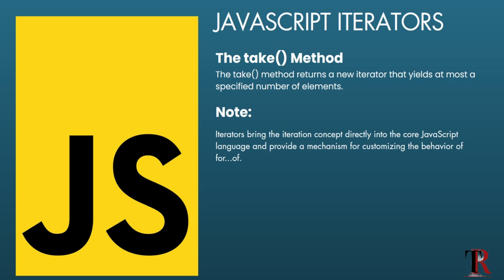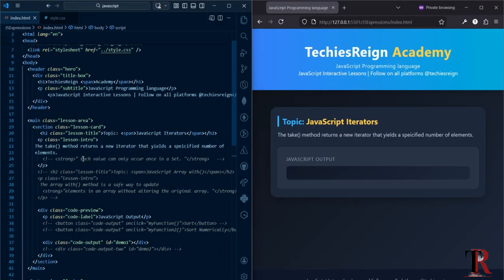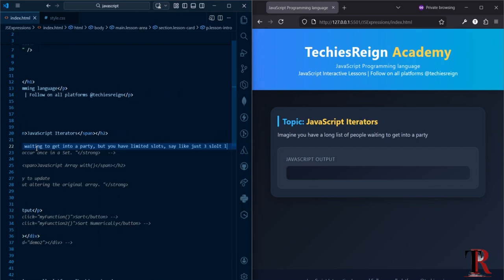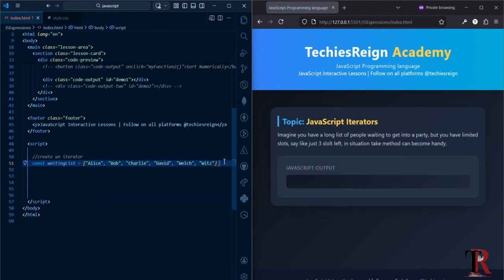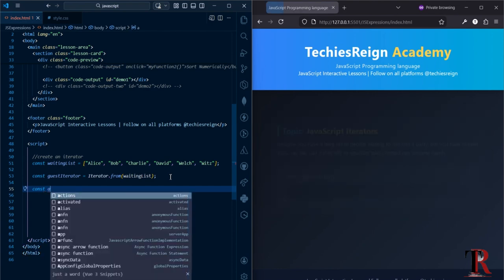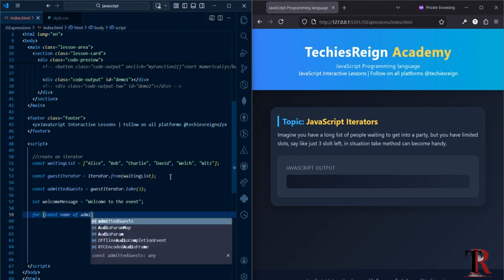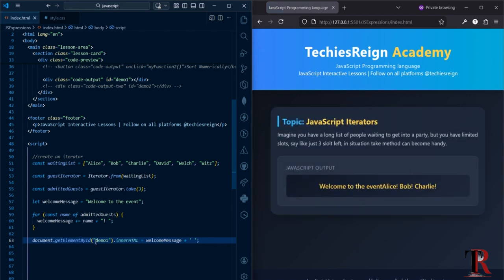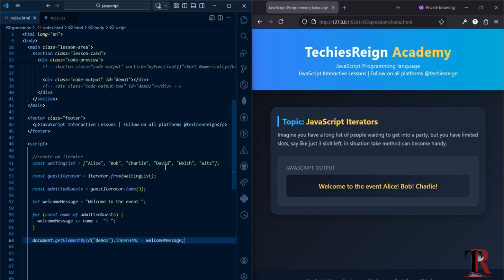JavaScript Iterator Take Method.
The iterator take() method..